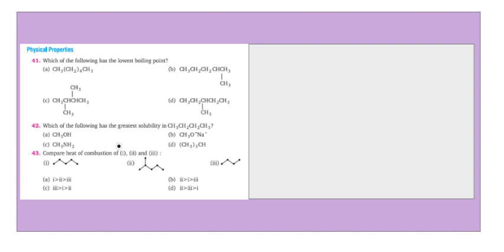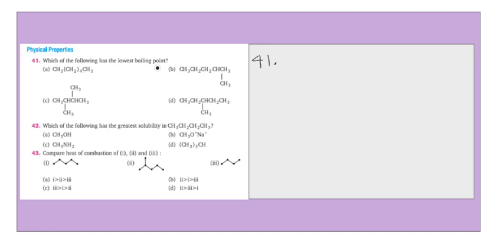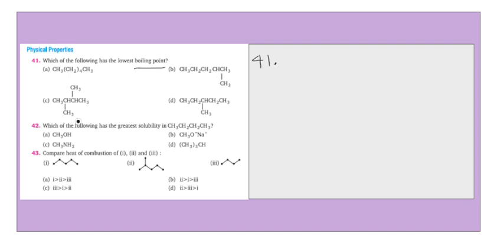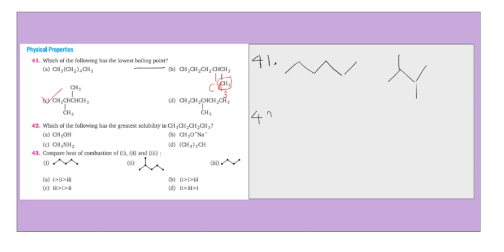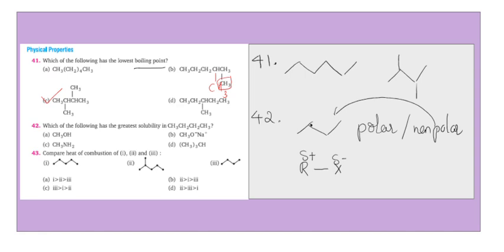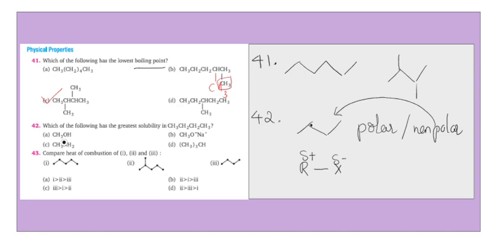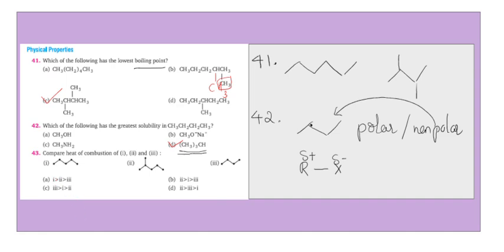Hydrocarbon MCQs Made Easy, MCQ41-43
Stuck on those tricky Hydrocarbon questions for JEE or NEET?
 Especially the ones that mix up Wurtz reaction, Grignard reagent, and aromatic mechanisms?
Don’t worry — in this video, we’re not just solving them… we’re breaking them down step by step so you can understand the logic behind every answer.
You’ll learn:
 📘 The key differences between Alkanes, Alkenes, Alkynes, and Benzene — made crystal clear
By the end of this session, you’ll not only know the correct answers but also why they’re correct — giving you a real edge in exams like JEE Main, JEE Advanced, and NEET.